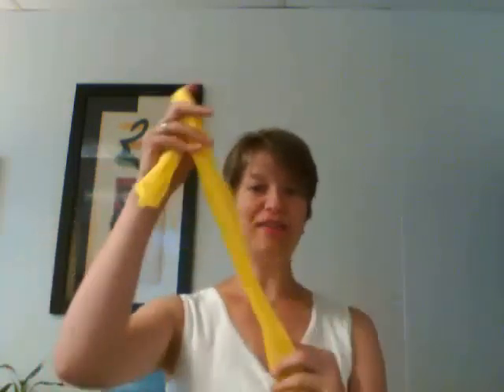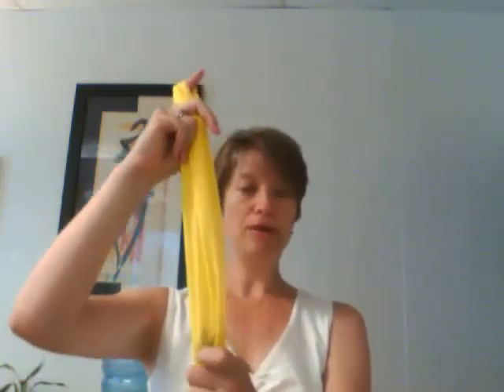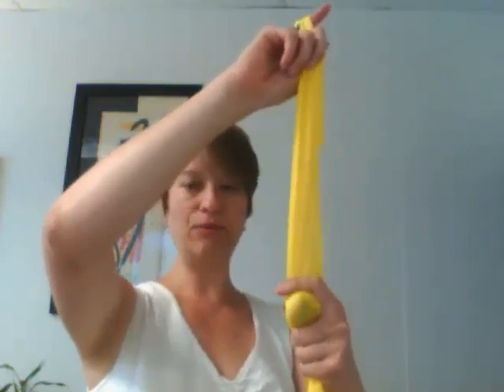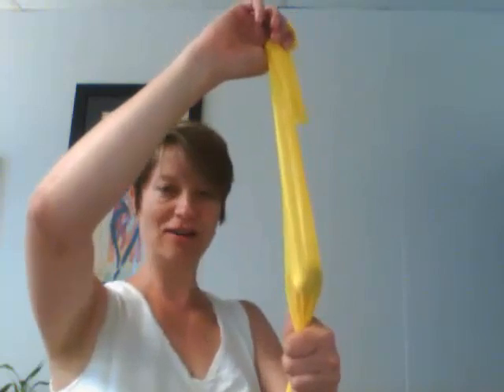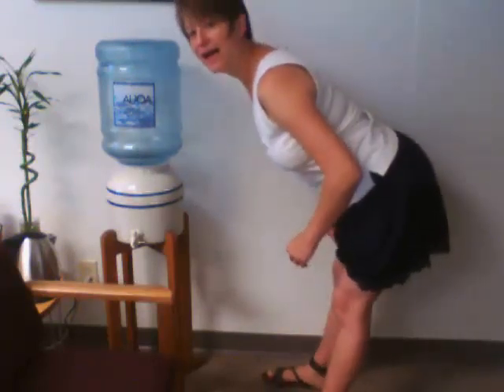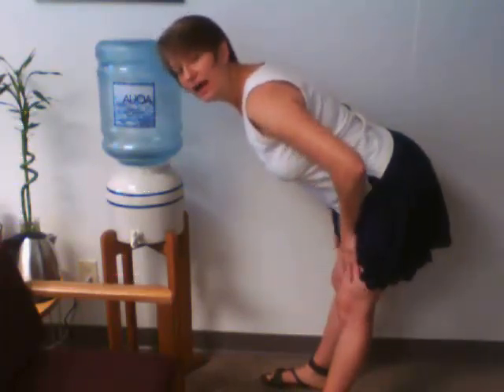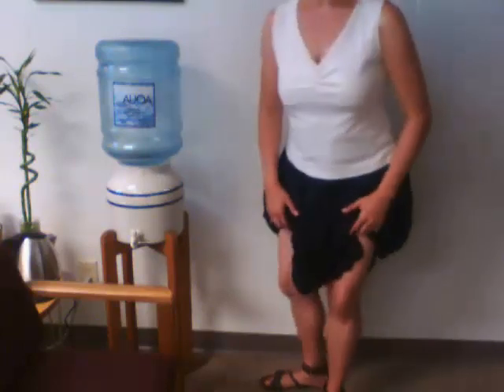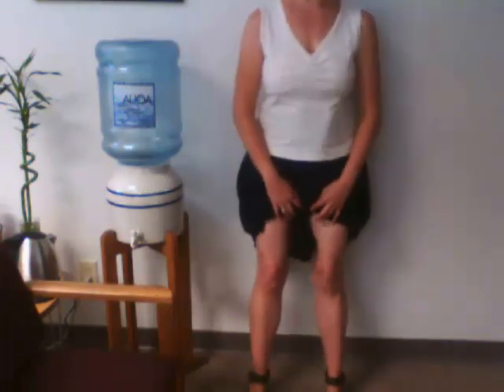Save your knees!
Learn a simple (but not necessarily easy!) technique to decrease wear and tear on your knees. for more tips.